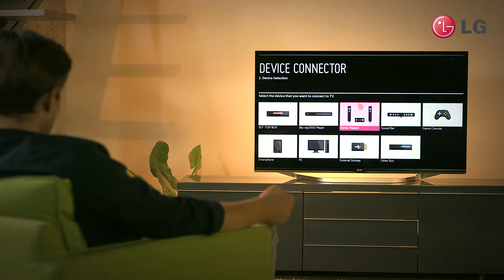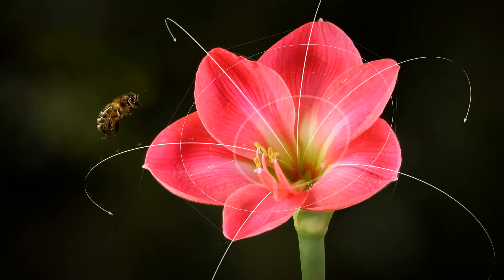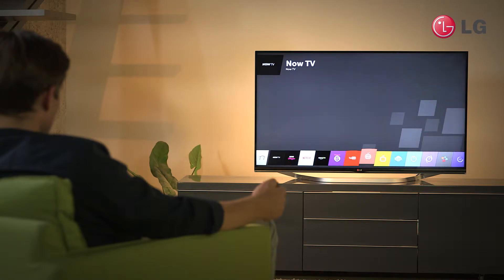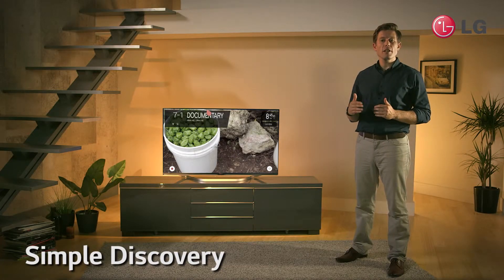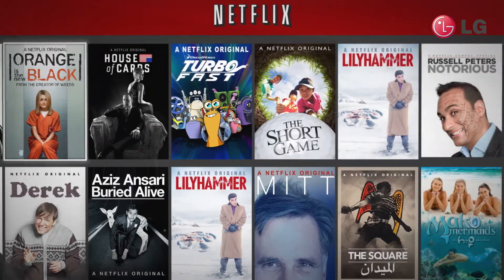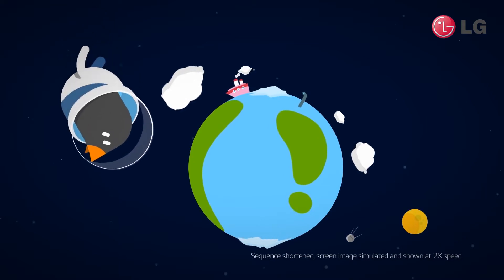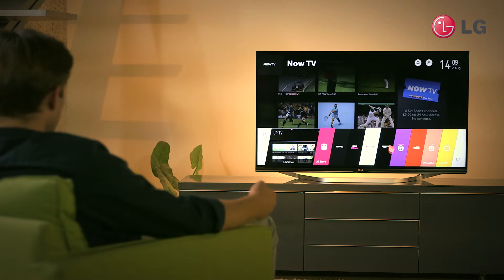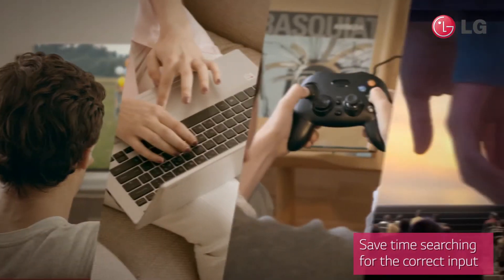LG Training Video WebOS